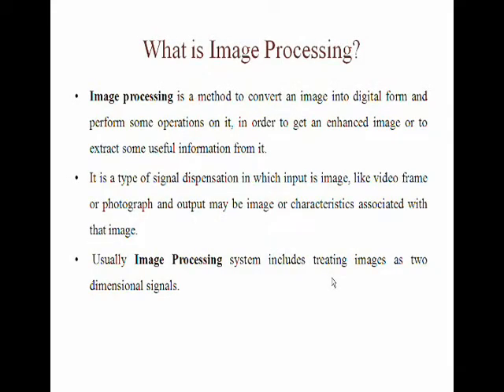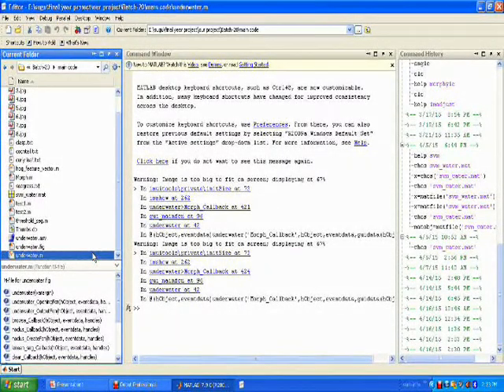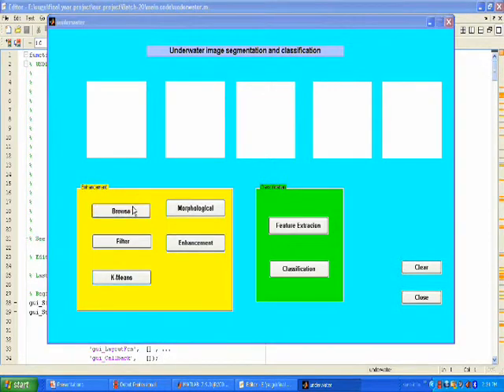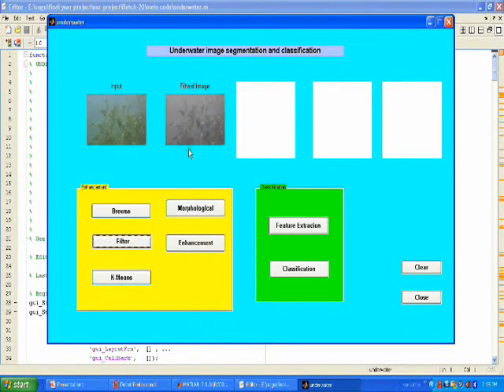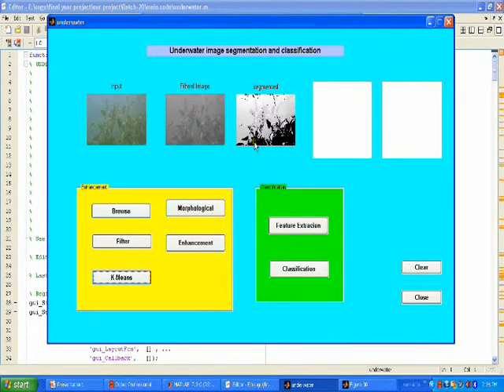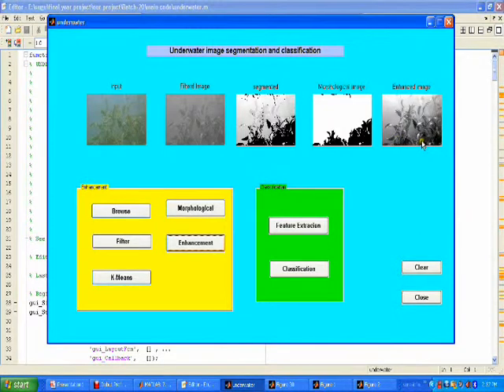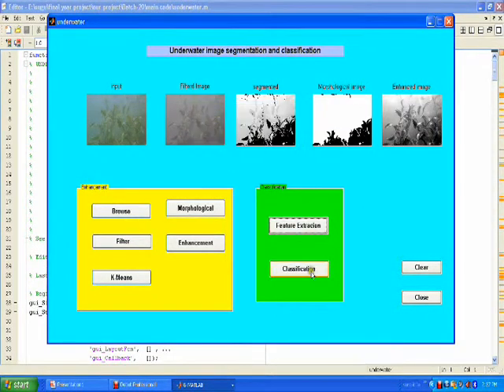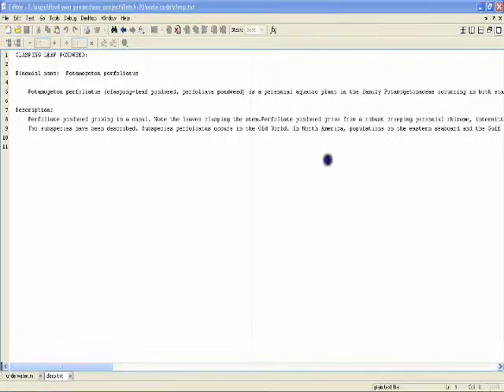UNDERWATER K MEANS CLUSTERING SEGMENTATION USING SVM CLASSIFICATION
In this project we are going to recognize underwater images using k-means clustering segmentation. The images are filtered by median filtering. Then the images are enhanced segment wise by performing k-means clustering algorithm. We take the centroid values of each area of the image and adjust the enhancement of neighbouring pixels in that area of the image. The feature extraction is done by Histogram of Gradient (HOG) algorithm. For this we analyze the value of magnitude and angle parameters through gradient of pixels. Once the feature extraction is finished, classification is done using SVM classifier. Before this we train datasets of all underwater images according to their HOG feature and save them as (*.mat) files. The resultant image features is compared with trained datasets and classifies to which plant it belongs to. The experimental results show the clear cut verification of a given image by using this clustering algorithm and SVM classifier.